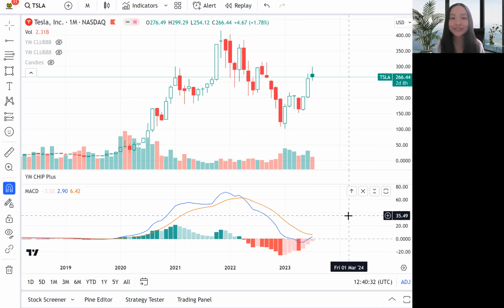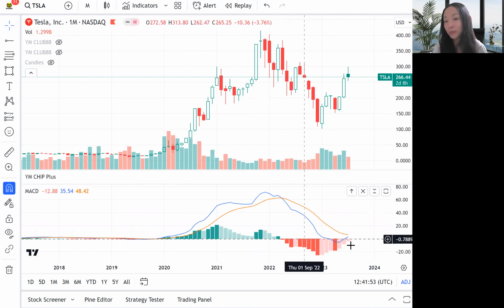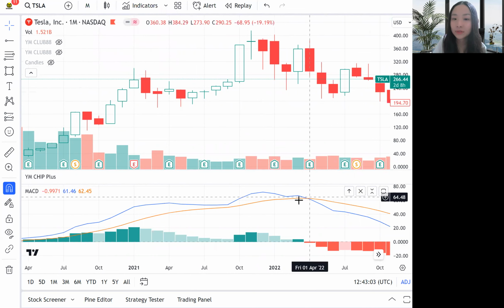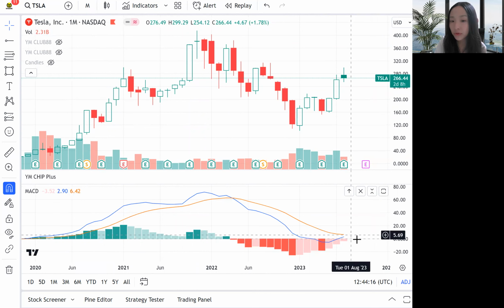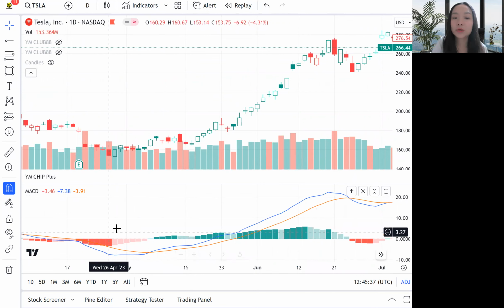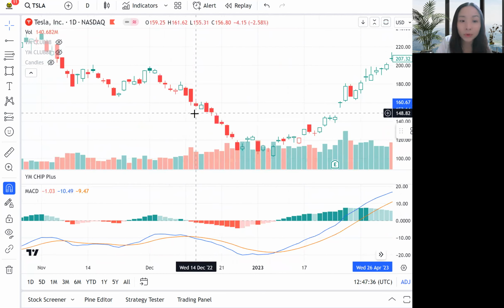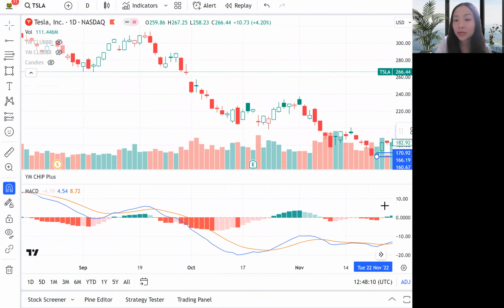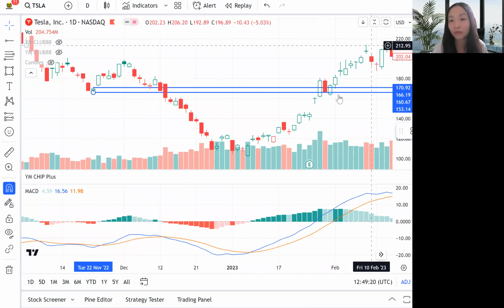MACD : How To Make Massive Profits in LONG TERM & SHORT TERM Trading HACK ! TSLA | YM CHANNEL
MACD : How To Make Massive Profits in LONG TERM & SHORT TERM Trading HACK ! TSLA |  Watch it now